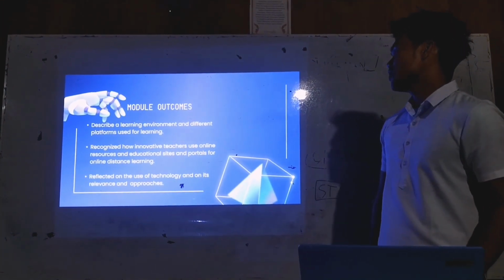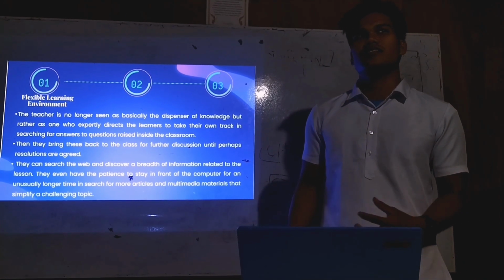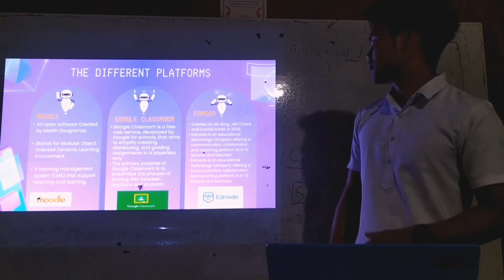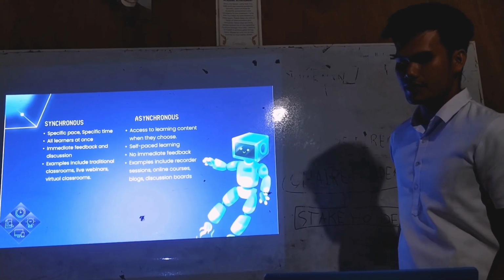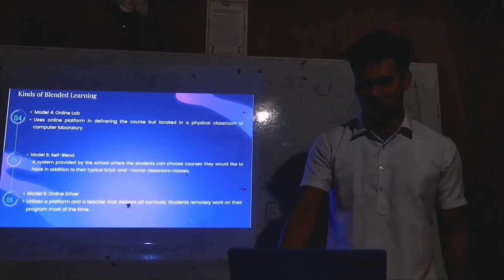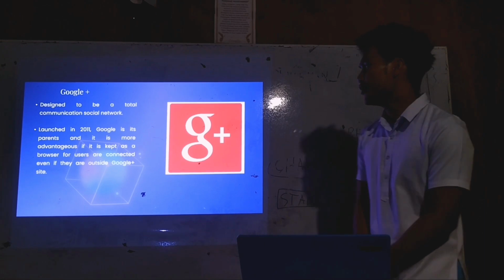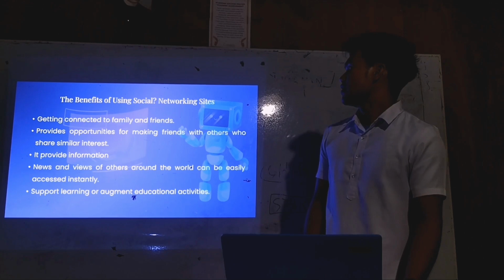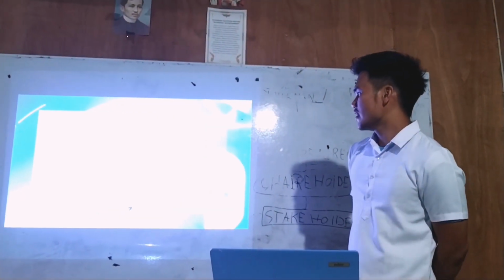Module 4: Lesson 1: Online Distance Education and Communities of learners